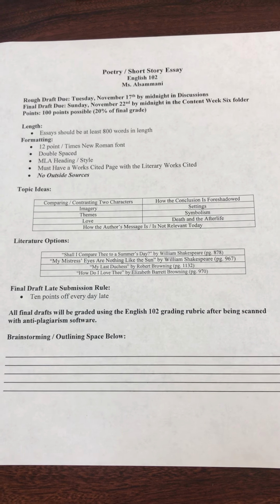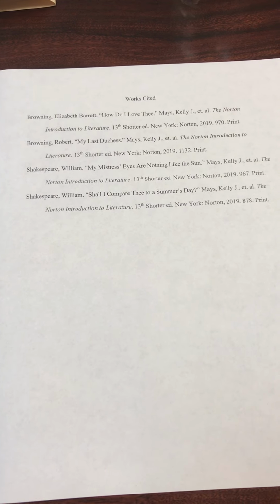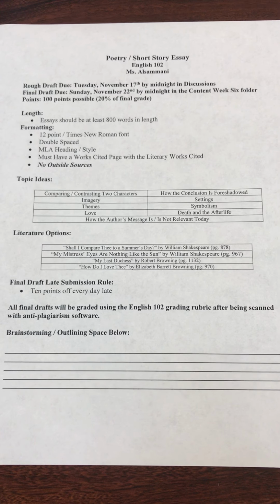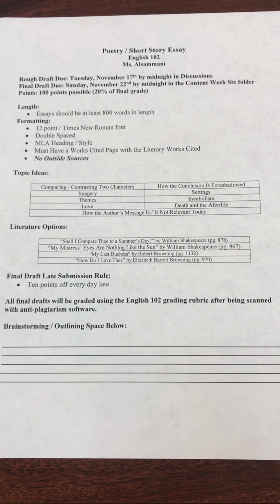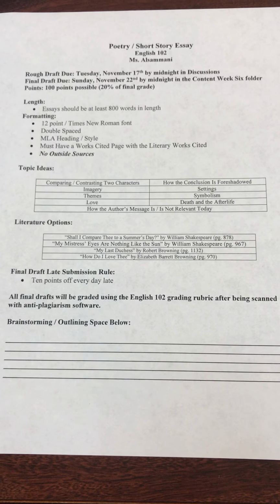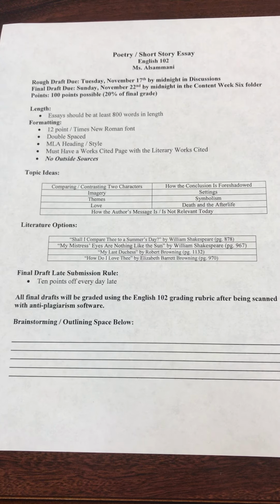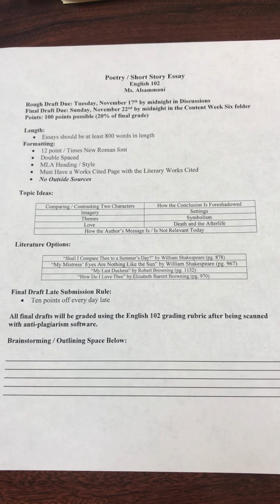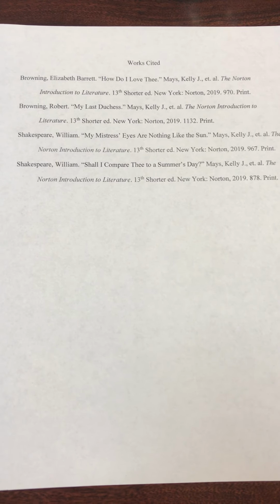Poetry Essay Informative Video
This is a helpful video to watch before writing the Poetry Essay.